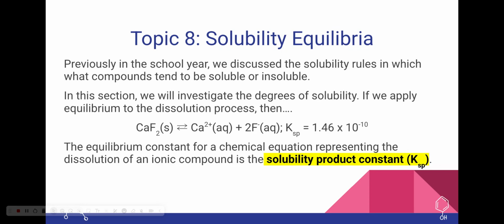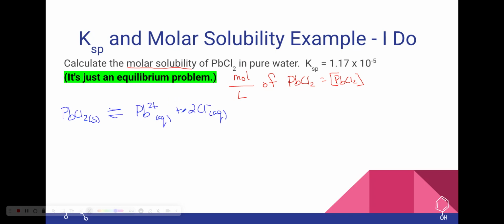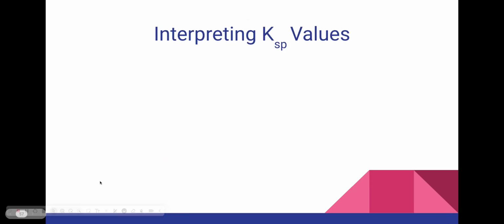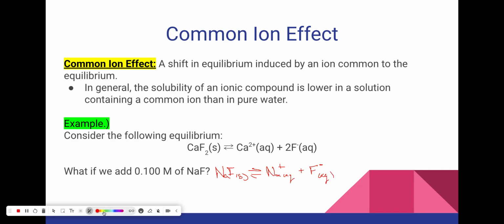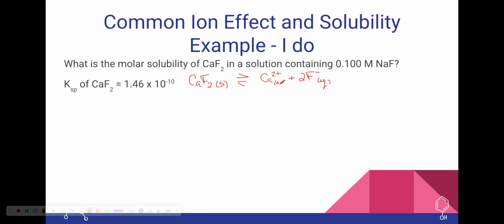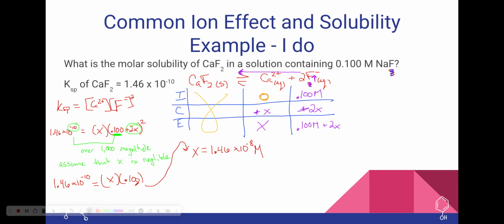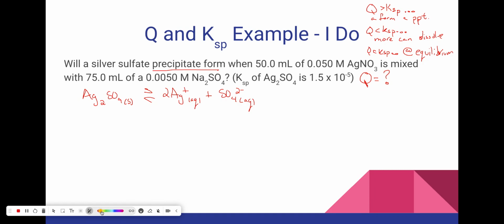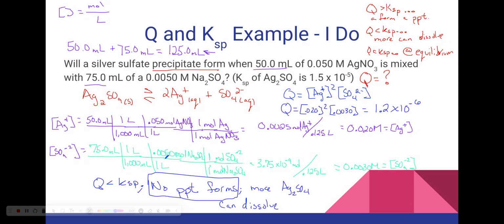7.8 Solubility Equilibria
In the this video lecture, we discuss solubility equilibria, Ksp, and the common ion effect.